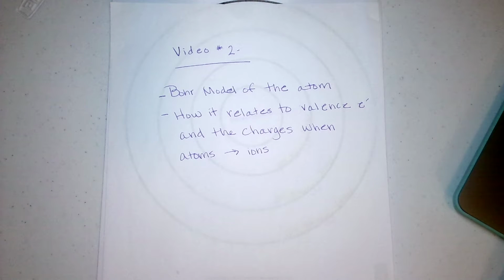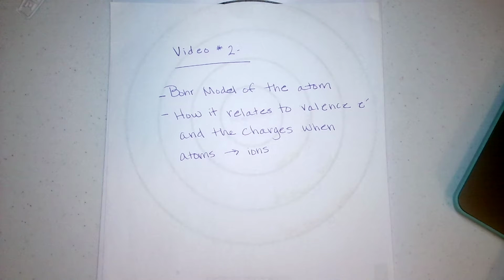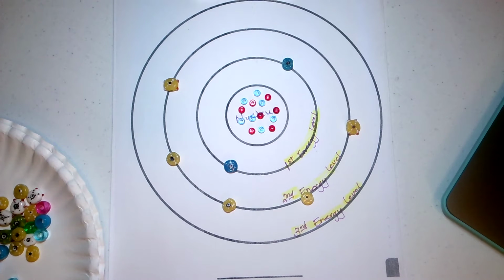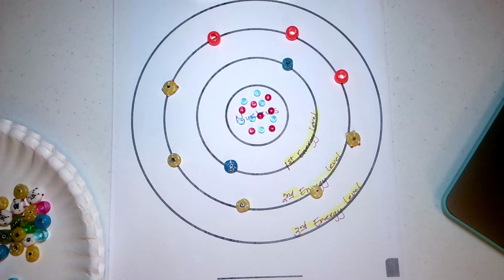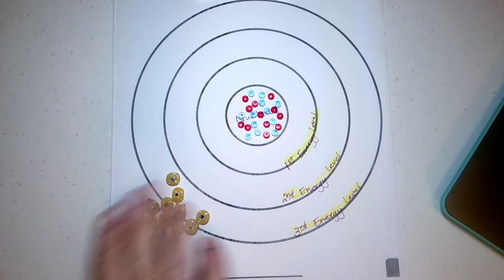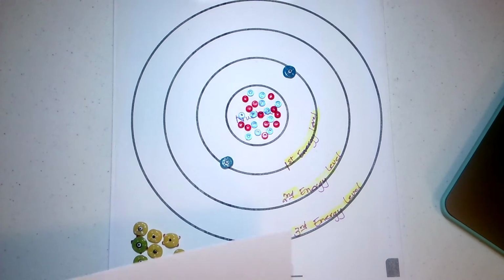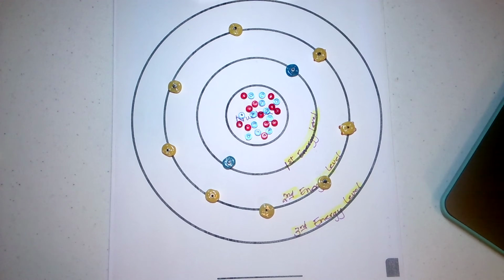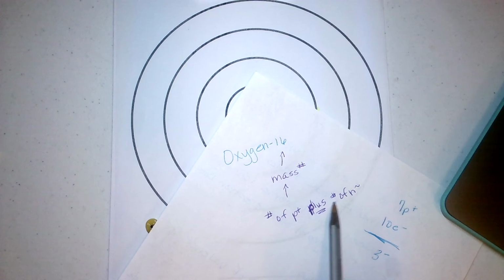Bohr Model & valence electrons:charges Part 1